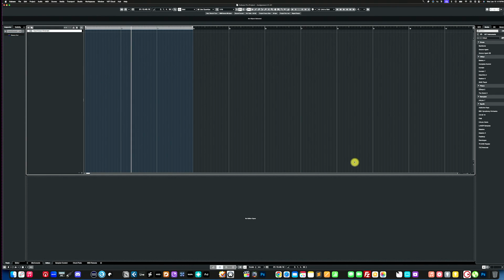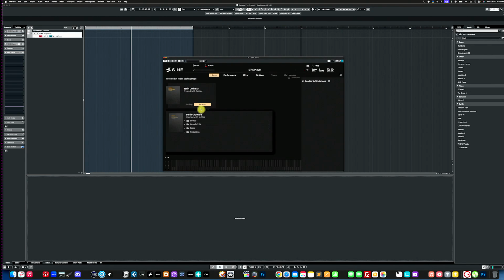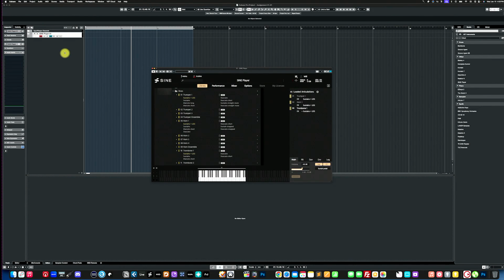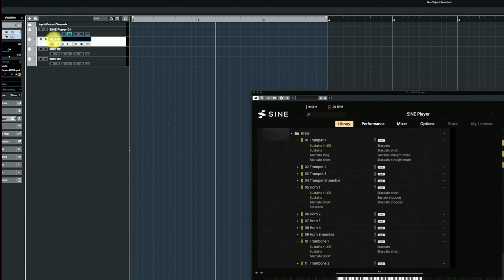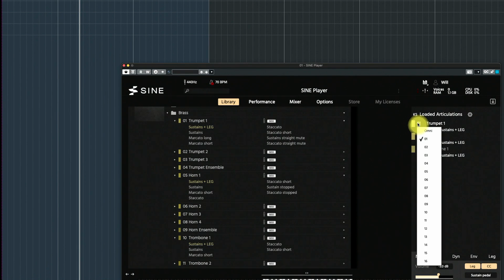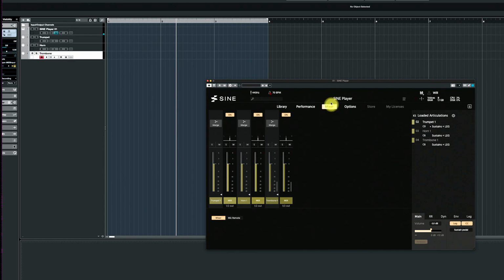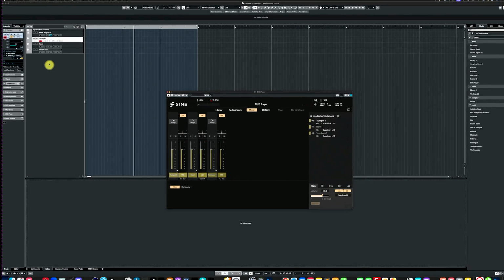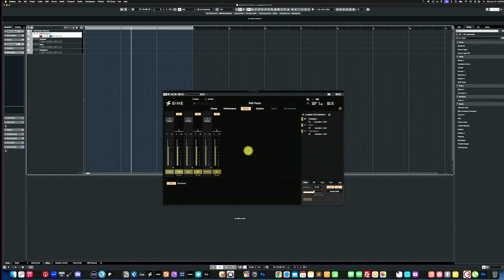Multi timbral SINE Player Setup in Cubase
This video outlines the steps I follow to setup the SINE Player (by Orchestral Tools) as a multi-timbral instrument.